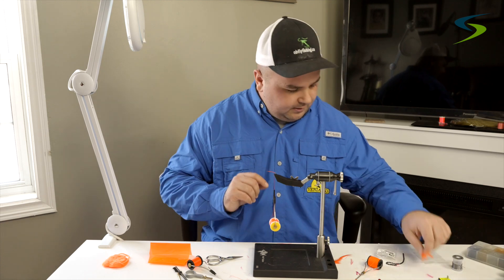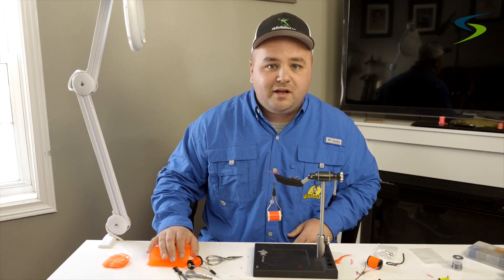Cape Breton Fly Fishing- S1- Ep2